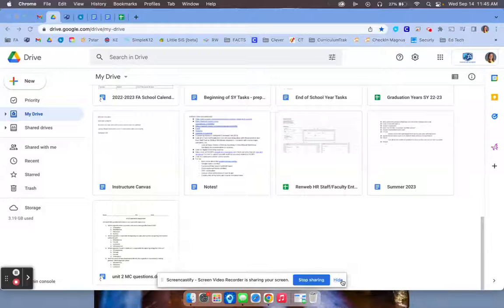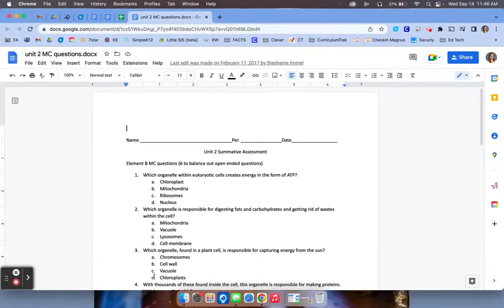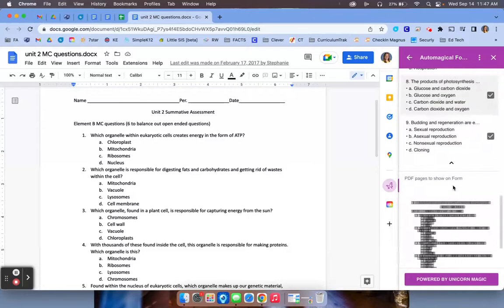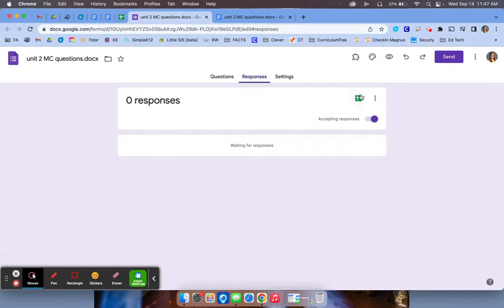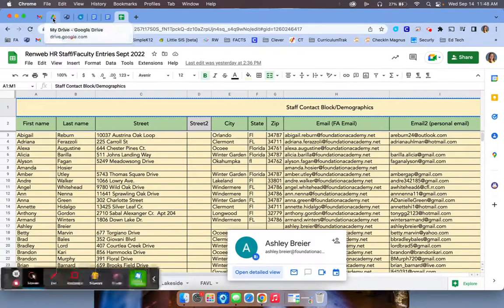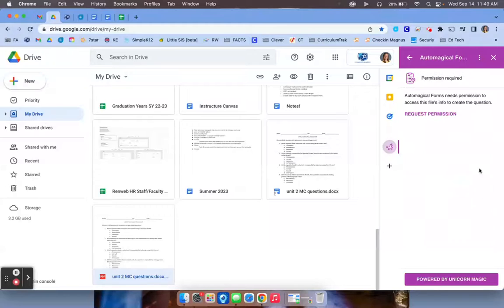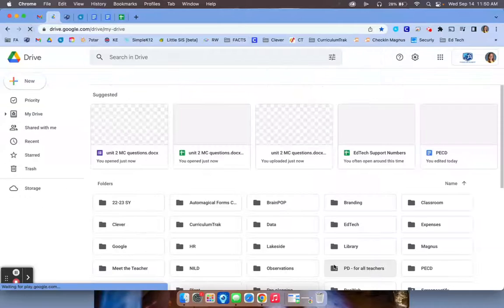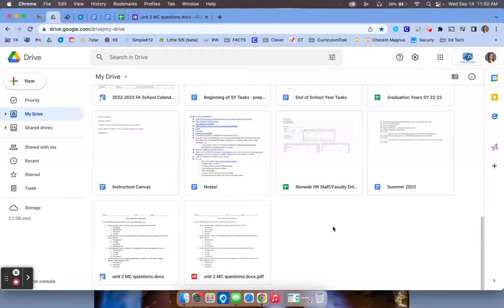Automagical Tutorial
How to use Automagical google extension to turn your pdfs and google docs into google forms.